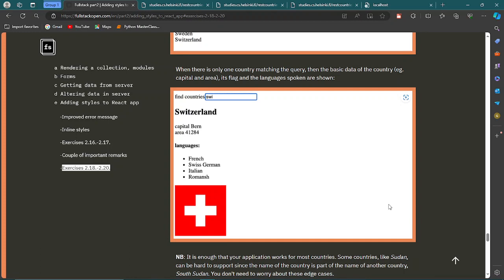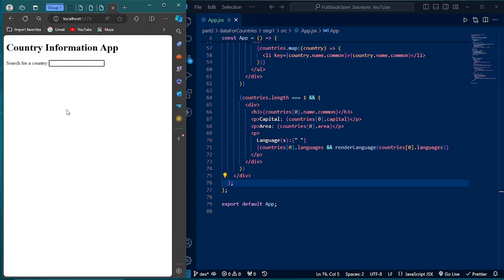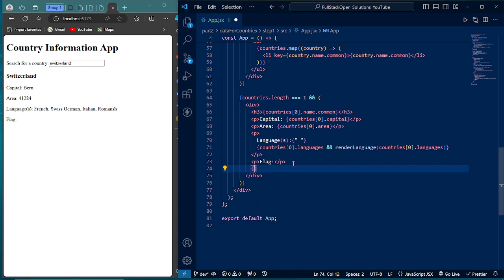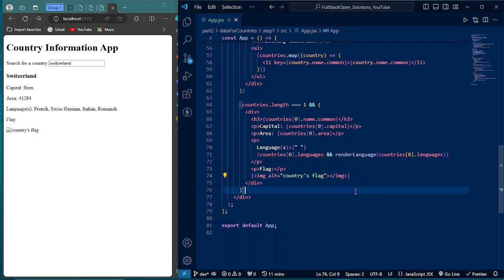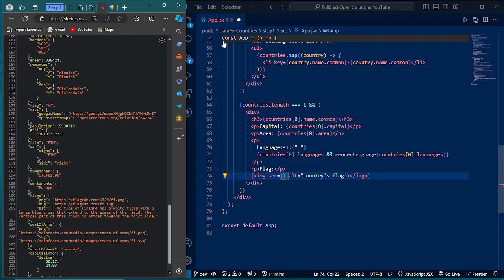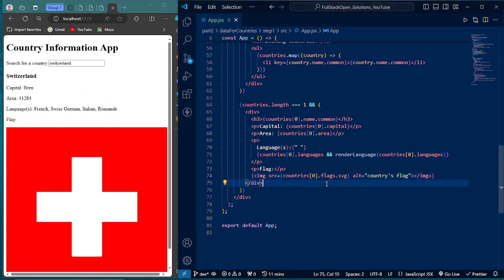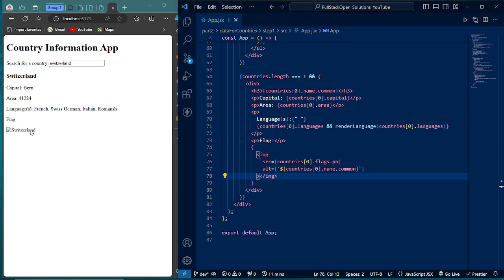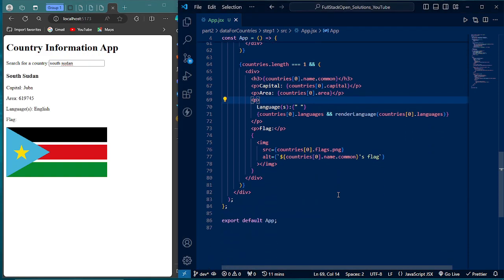FullStackOpen | Part 2 | DataForCountries | Exercise 2.18b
This exercise focuses on allowing users to search for and view information about different countries using the REST Countries API. Users can type a query into a search field, and the application will display a list of matching countries or detailed information about a single country based on the search results. If there are too many matches, the user will be prompted to refine their search.